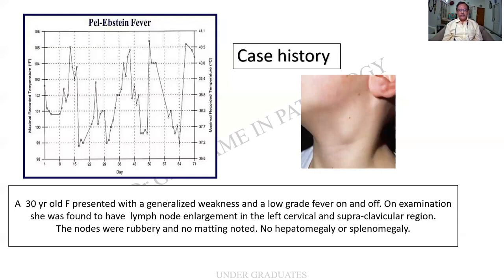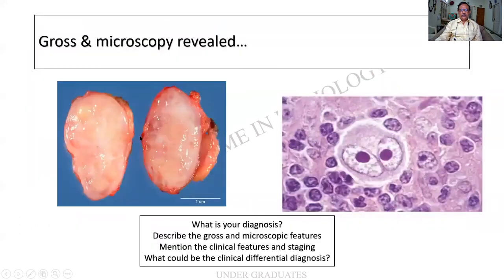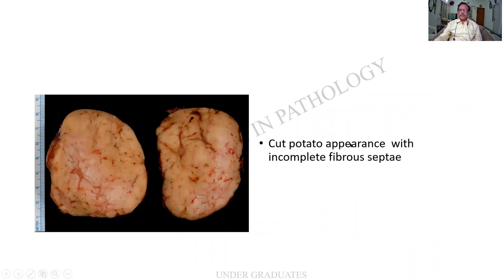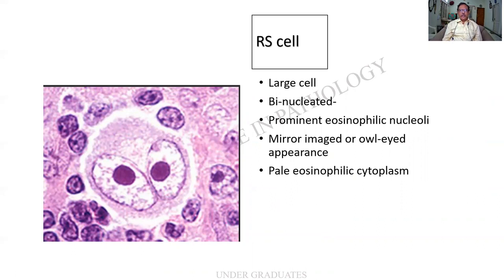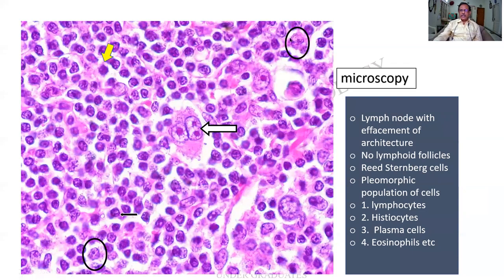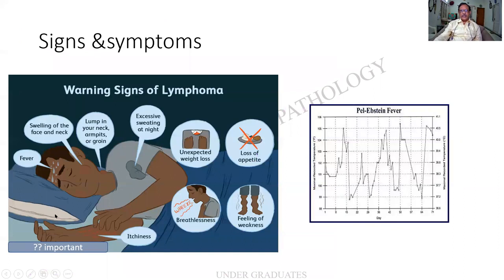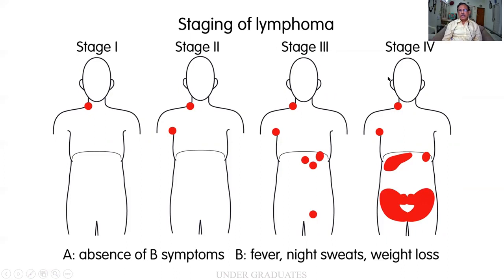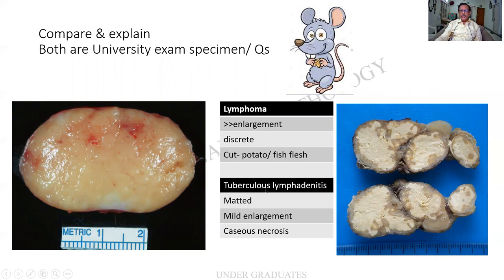HODGKIN DISEASE MBBS PATHOLOGY RATS GAME DR GSS EXAM GOING UNDERGRADUATES 1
go through slowly and deliberately. Complete it.  Go to text.